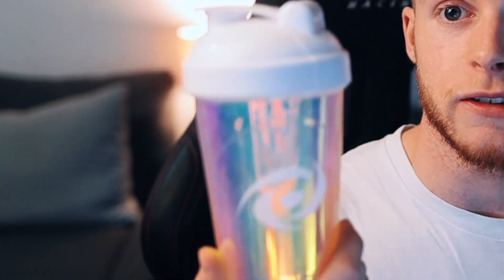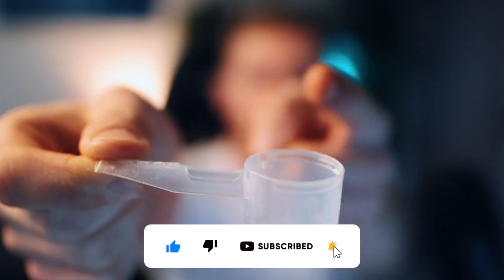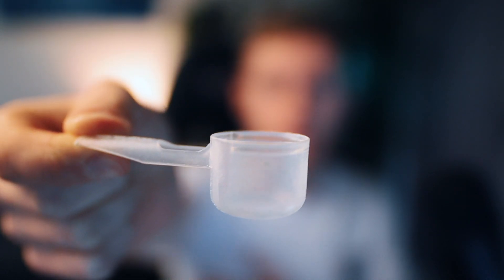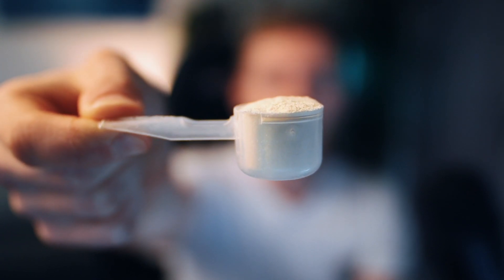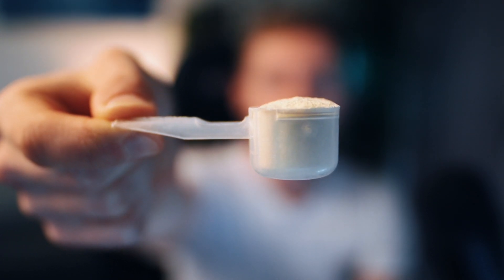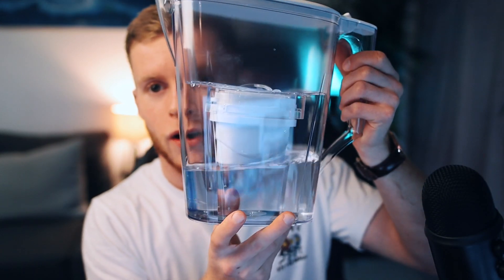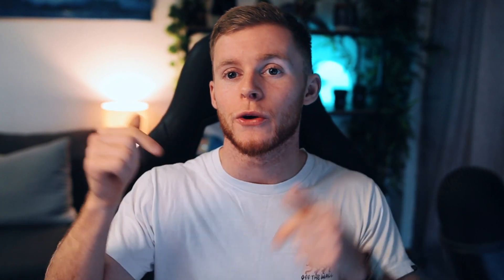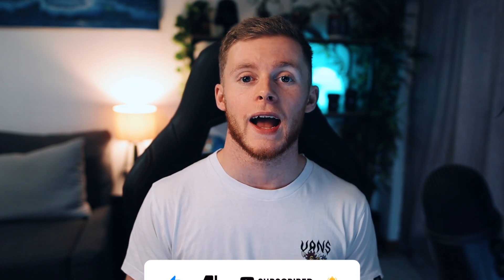5 Easy Tips to Make Your GFUEL Taste Even Better!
► THIS IS THE BEST WAY TO MAKE GFUEL!

►In this video, we will be taking a look at different ways to make GFUEL taste better. We will be finding out different ways to make sure that you make GFUEL without any powdery taste to it. Once again, all of these ways will make your GFUEL mix better and as a result, taste nicer!

►Help Me Create More GFUEL Content by Using My Link for $5 off your first order

●Camera Microphone
●Microphone Windshield
●Widescreen lens